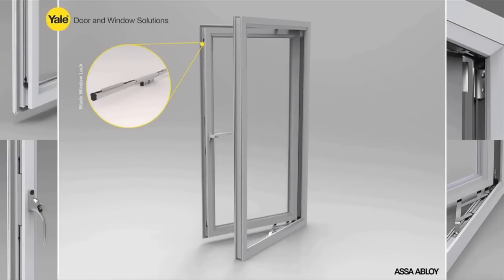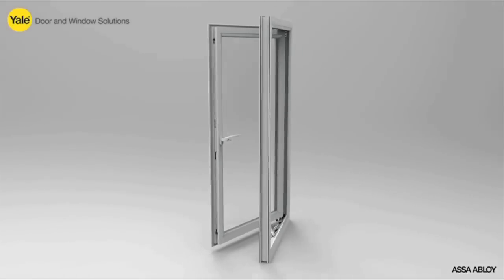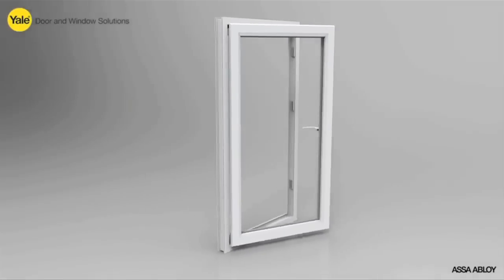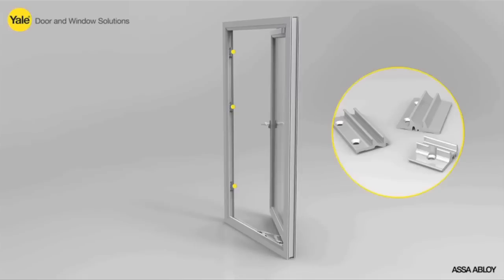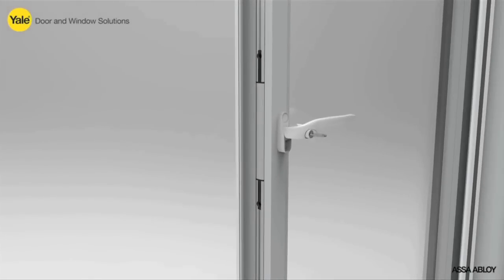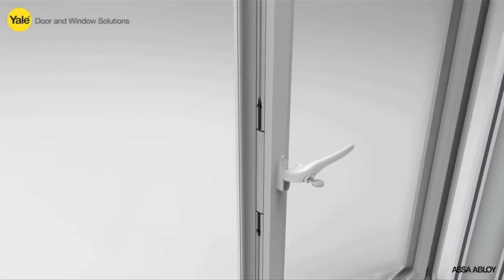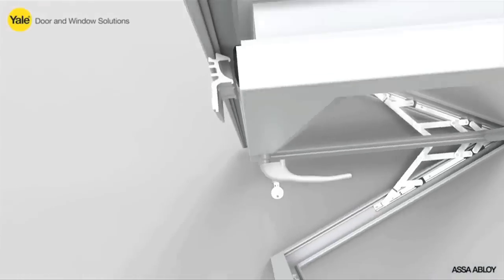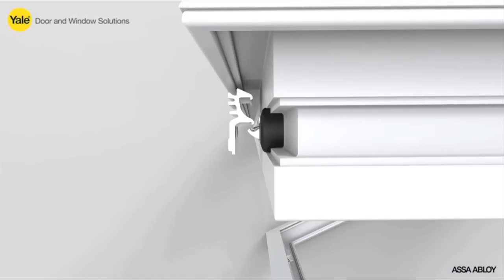Yale Blade - The Revolutionary New Concept In Window Lock Technology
Cut fabrication time, labour, production costs, fixings, stock holdings and call backs. to find out the difference Blade can make to your business.

Be the first to experience Blade and request your FREE sample.